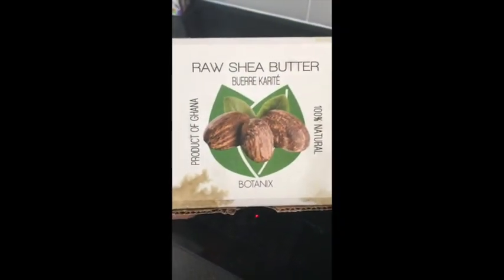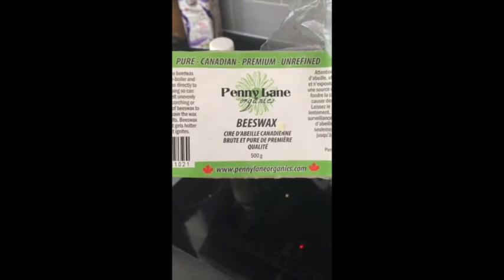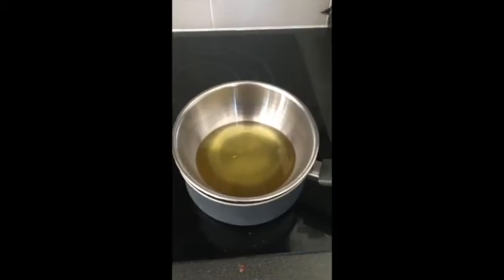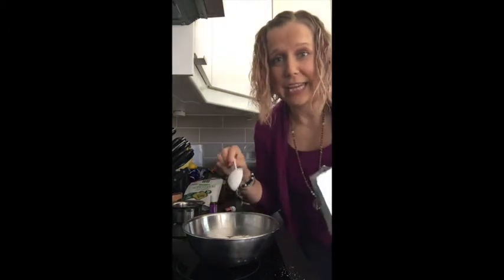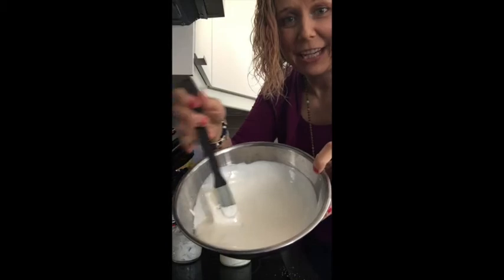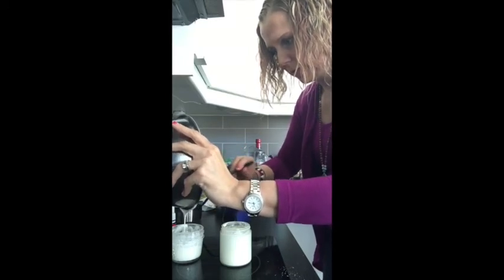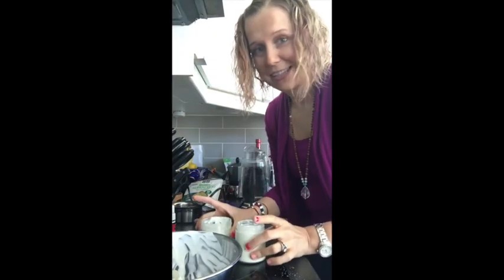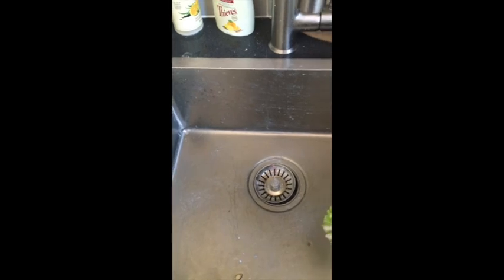Do You Know What Is In YOUR Sunscreen?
Talking about the 'ick' in conventional sunscreens + a quick DIY for the sunscreen we use all summer long!

Mamas, Minis, Milestones & More Facebook Group (for mamas with littles 0-3 years)

Join me on this wellness journey and get access to amazing member area and resources

I would love to see you around the internet! Here are my profiles: